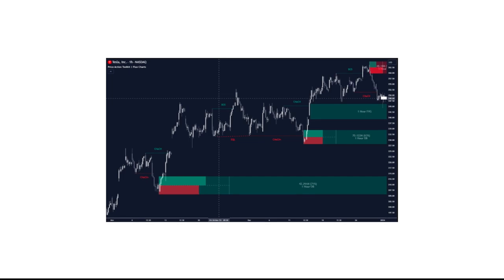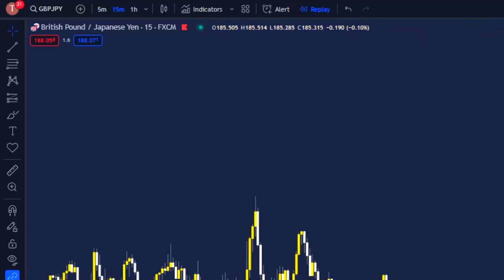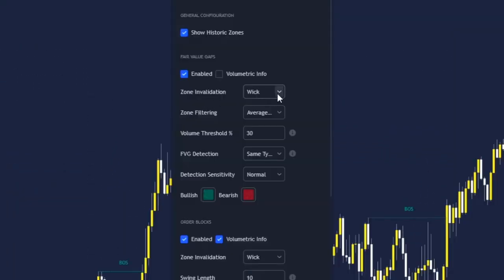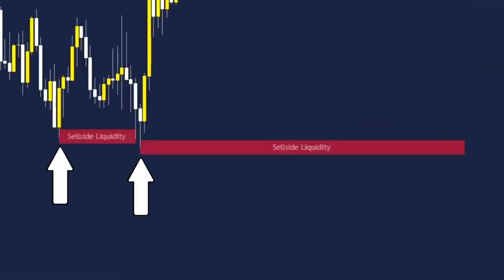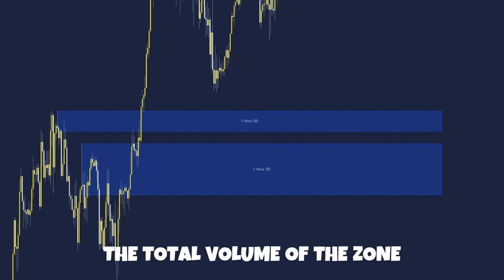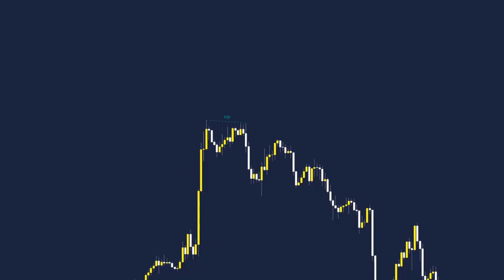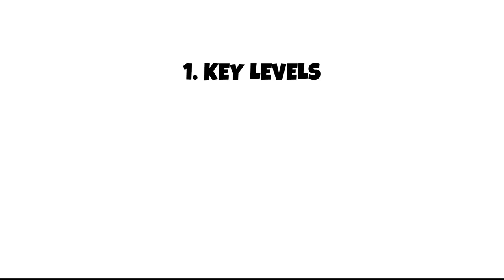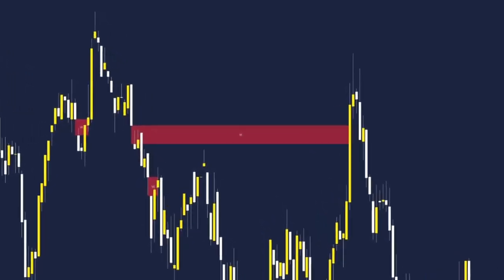BEST Smart Money Concepts Premium Indicator is OUT NOW (Full Guide)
⭐⭐ BEST Smart Money Concepts Indicator is OUT NOW (Full Guide)

I want to be your MENTOR and help you progress from a Beginner to Advanced Trader!

This is the most accurate smart money concepts and ICT trading indicator on TradingView today! And in this video I'm going to break every single one of its features and show you how you can use each one to make money trading. This smart money indicator utilises every type of smart money in the markets to give you the professional edge you need to day trade profitably. This indicator includes break of structures(BoS), change of characters (CHoCH), fair value gaps, equal highs and lows, market structure, order blocks, breaker blocks, smart money, multiple timeframes, buyside and sellside liquidity, volume imbalances, premium and discount zones and so much more! So level up your day trading today and see what this indicator by Flux Charts is all about!📈🌟

written!

⏰ Video Duration: 00:05:18